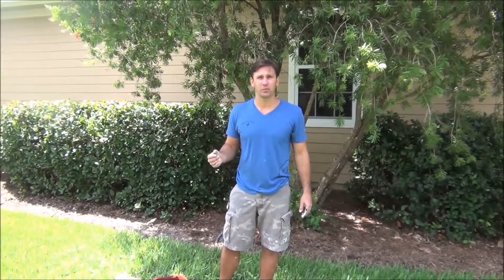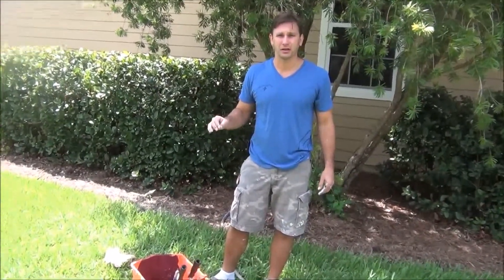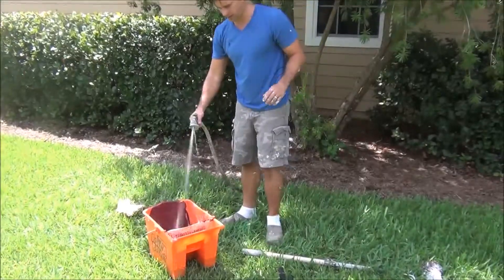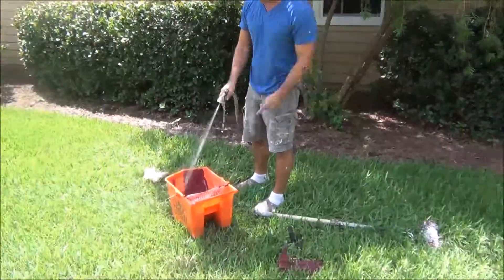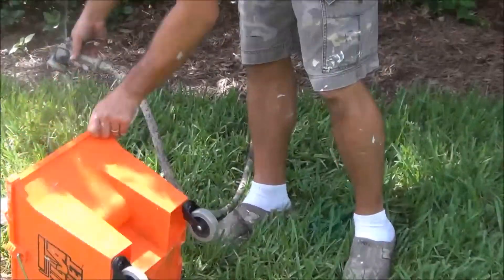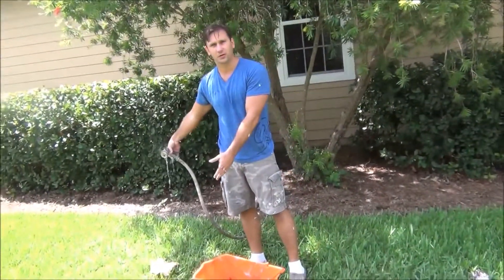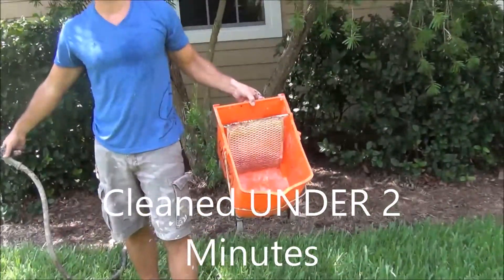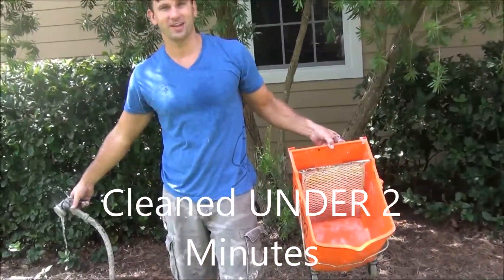Painting Tip by Painter Steve. How easy is it to clean the Roll A Bucket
How easy is it to clean this the Roll A Bucket